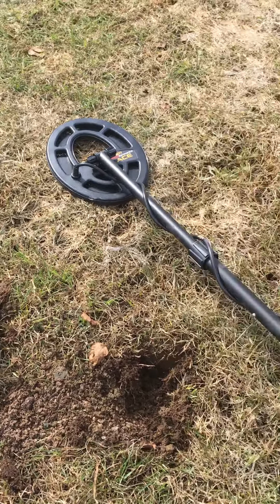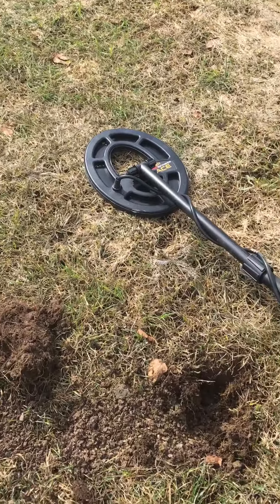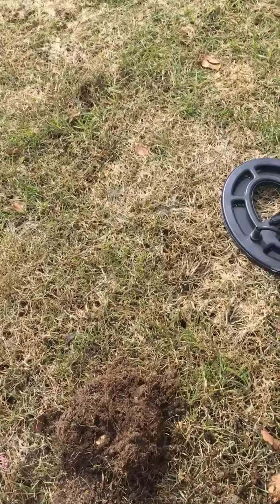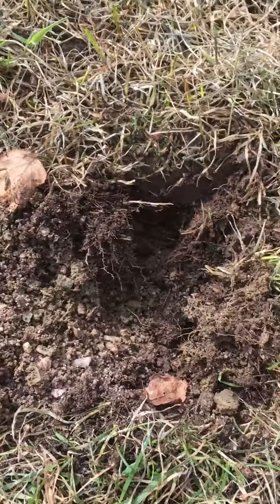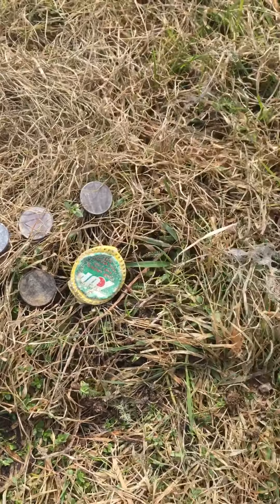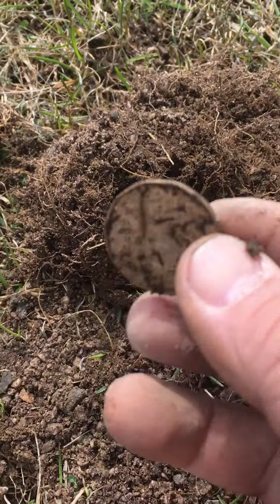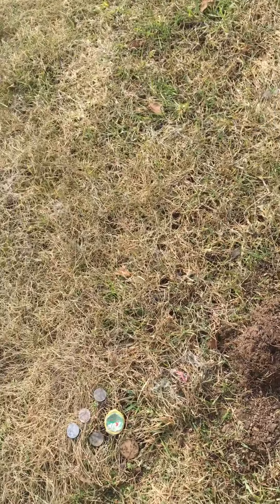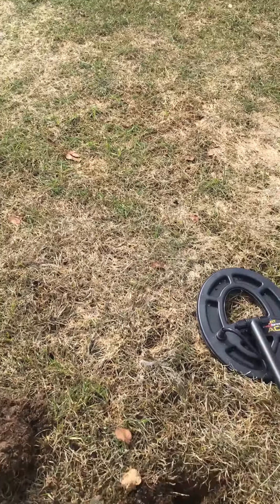Garrett 300i metal detector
First day using my new metal detector